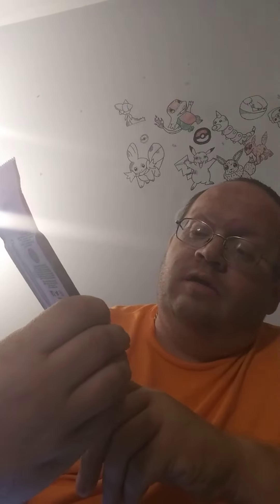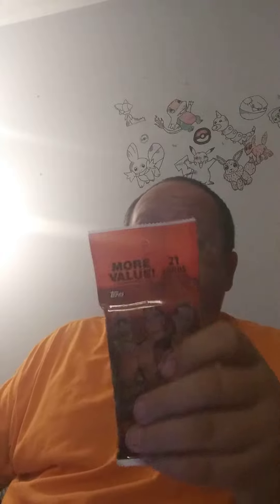Opening 2018 Wwe Topps Cards - Danny The Man Parker